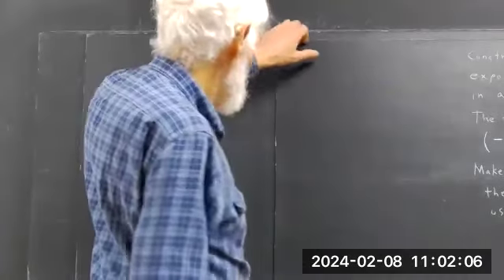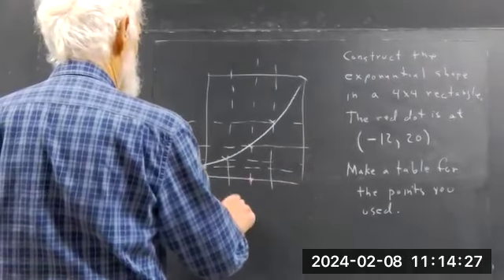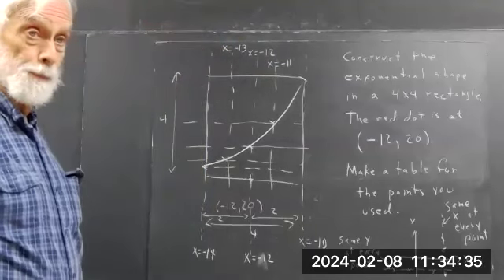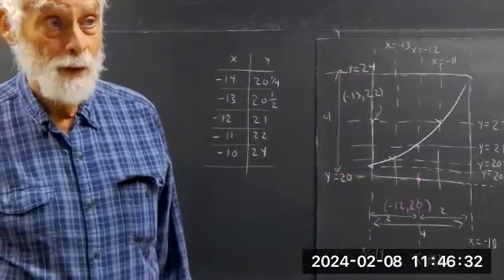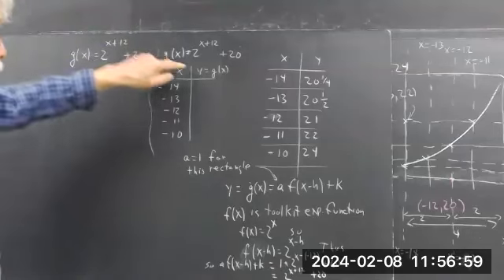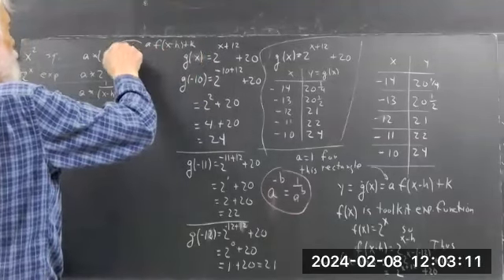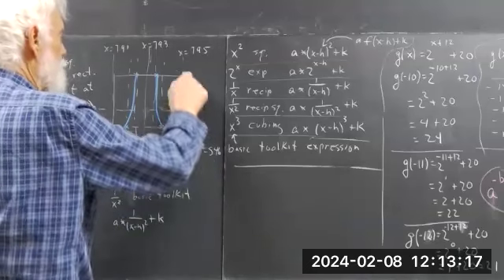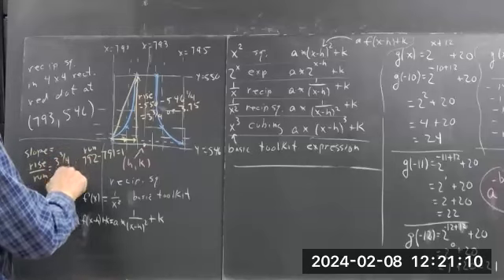dagpc_240208_function_in_4x4_box__red_dot_at_specified_point__construct_table__59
We construct a toolkit shape in a 4x4 rectangle, with the red dot at a specified point.

To make a table of the constructed points, we label our construction lines.

The coordinates of the points are then obvious, each point occurring at the intersection of two construction lines.

We then write the g(x) = a f(x-h) + k form of the function represented by the graph, and by evaluating this function at the x values on our table we obtain y values identical to those already in our table.

This validates our use of g(x) = a f(x-h) @m2dk.560+ k.

The list of g(x) functions for the five most common toolkit functions is repeated (from 2 weeks ago), as it might have been forgotten since then.

We also briefly illustrate how to construct a Fundamental Triangle between two points, on order to obtain the slope of the line through those points.  Between two points of a curve, the slope is the average rate at which y changes with respect to x.

All this is essential for next week's test.